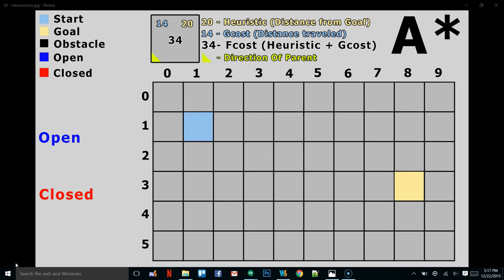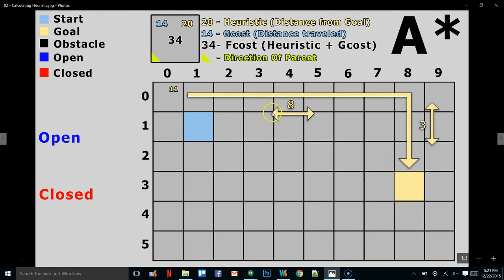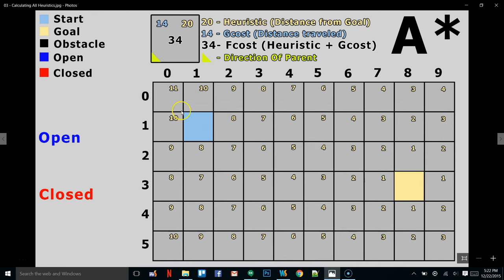Beginner 2d Game Programming [JS] - 22 (A* Concept)